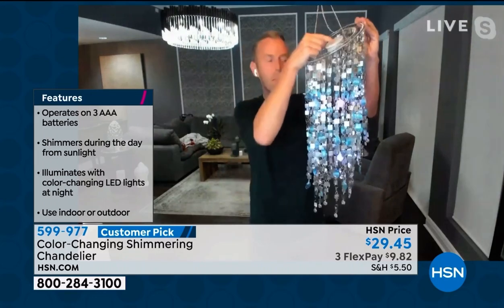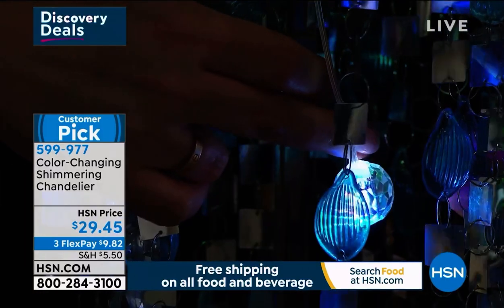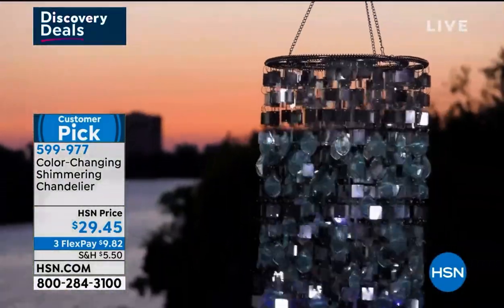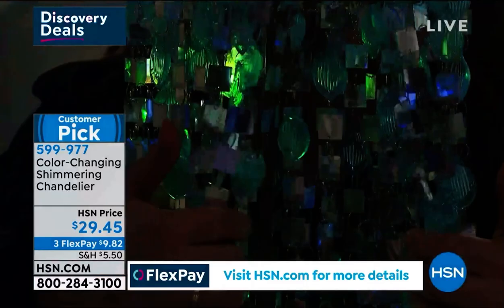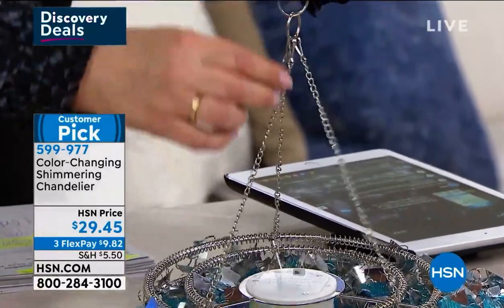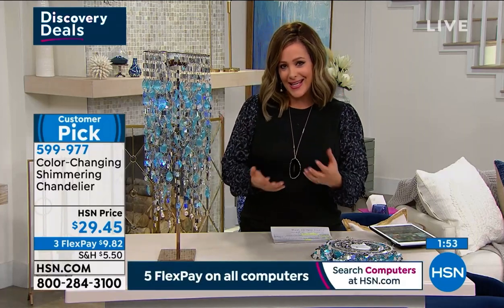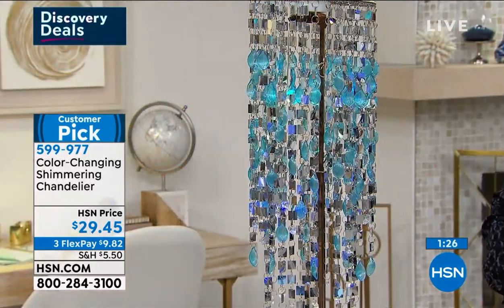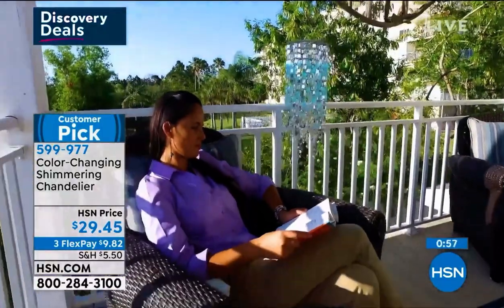Chad Allen® (TVchad®) and Lesley Machado present the CC shimmering chandelier on HSN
Color-Changing Shimmering Chandelier

Airing: 2/21/21 @ 11pm with Lesley Machado on HSN

Host: Lesley Machado
Guest: Chad Allen® (TVchad®)

Take your decor to the next level with this pretty chandelier. During the day it shimmers as it reflects natural light, and at night it's illuminated by color-changing LEDs. Battery-operated, it can go anywhere in your home or covered patio space to bring an element of elegance to your next party or gathering.

indoor/outdoor

Battery-operated chandelier
Shimmers during the day as it reflects natural light
Illuminated at night by color-changing LEDs
Can be placed anywhere
No electrician needed